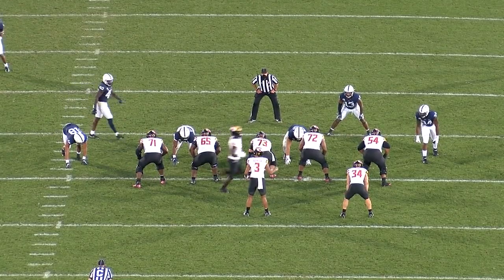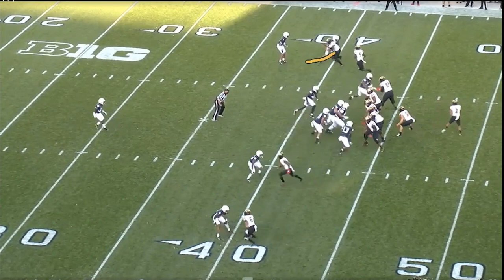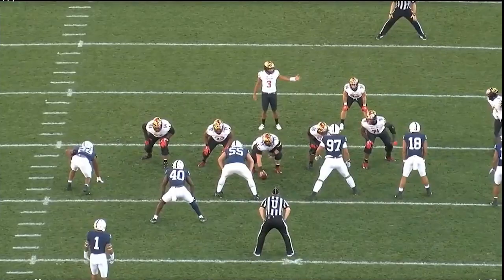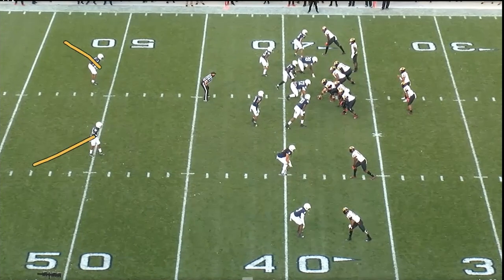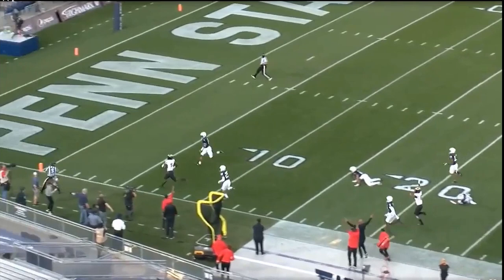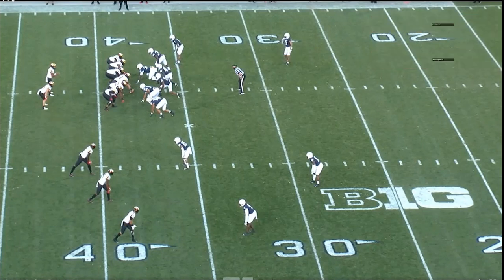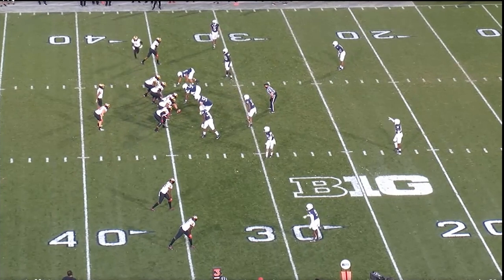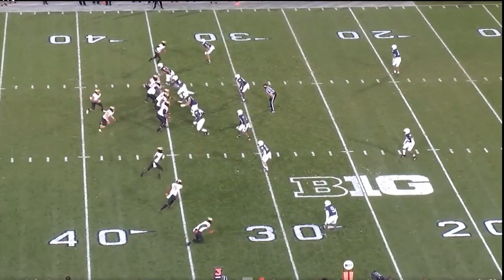FTB Film Study: The No. 1 Spring Practice Priority for Penn State's Defense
Communication Issues resulting from a lack of spring practice and a disjointed fall camp plagued the Nittany Lions defense early and often in 2020. For The Blogy illustrates how things got so off track and what must be done in 2021 to correct them.

Penn State fans: Looking for Nittany Lions gear to wear this summer and next football season?

NEW FTB FILM STUDY VIDS post regularly during the offseason. for more Nittany Lion football analysis.